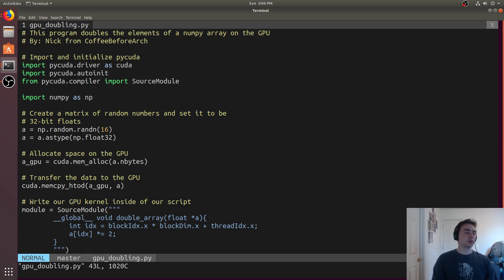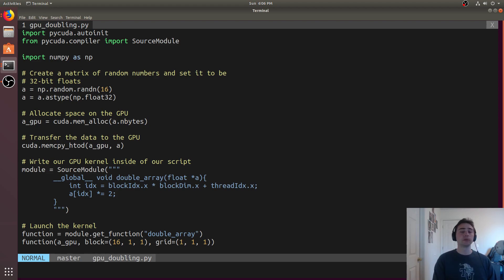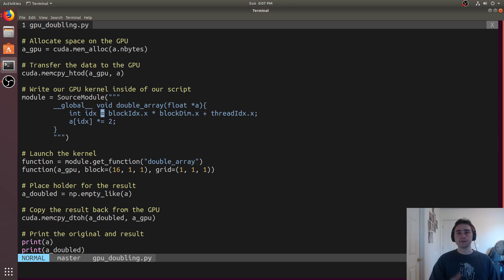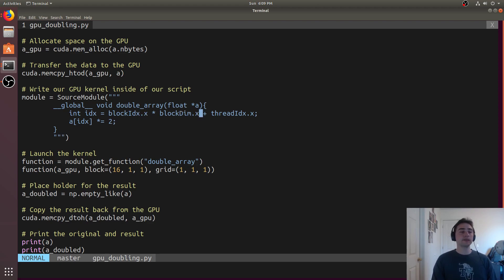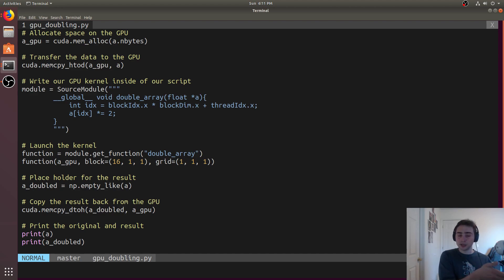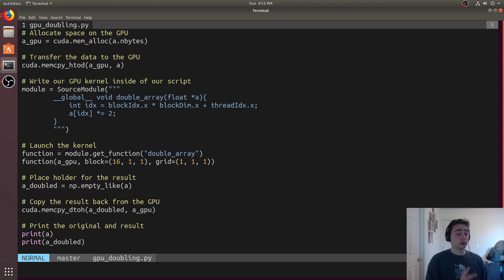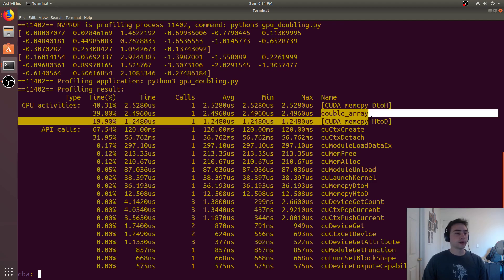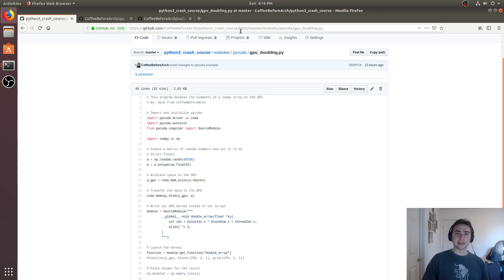Python3 Crash Course: Introduction to Pycuda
In this video we look at the Pycuda module in python3!